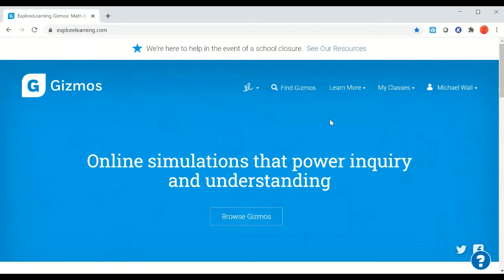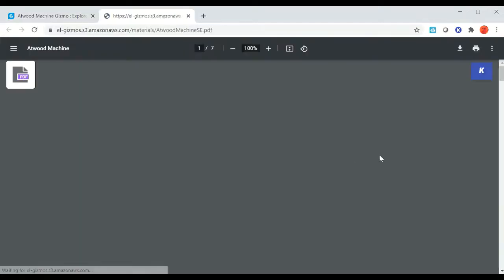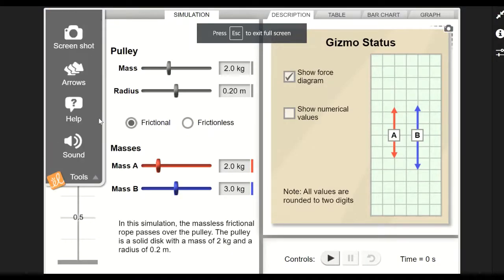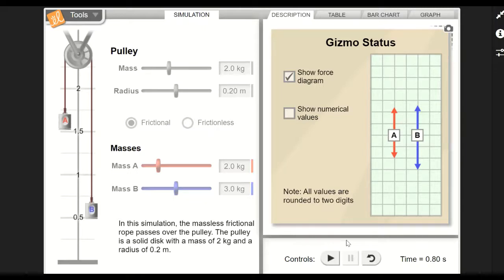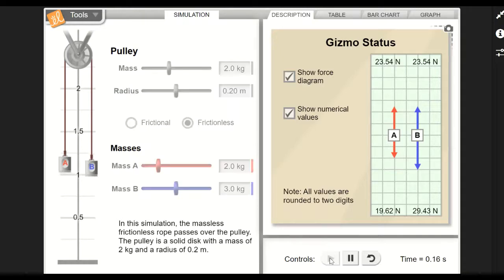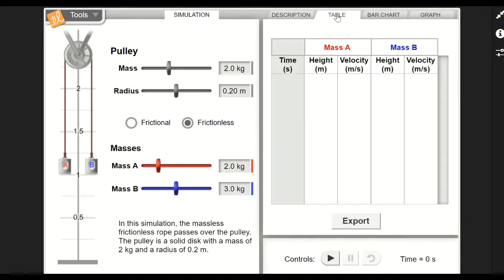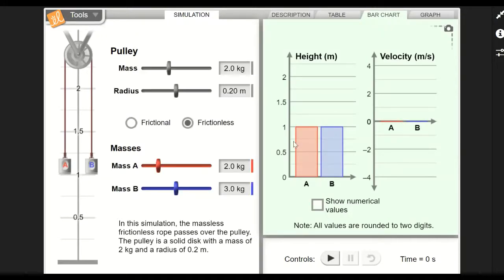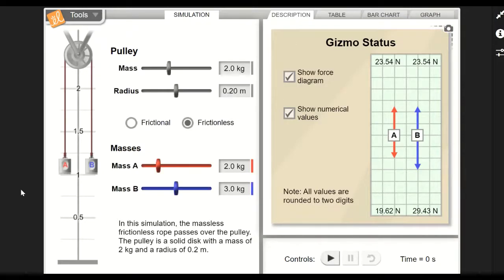Instructions for the Atwood Machine Gizmo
Here are the instructions for the Atwood Machine Gizmo.